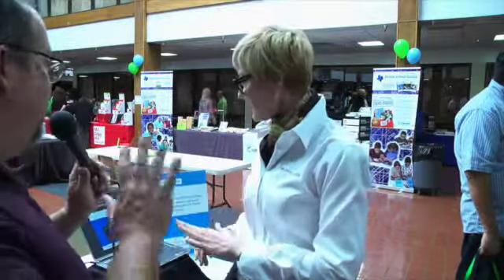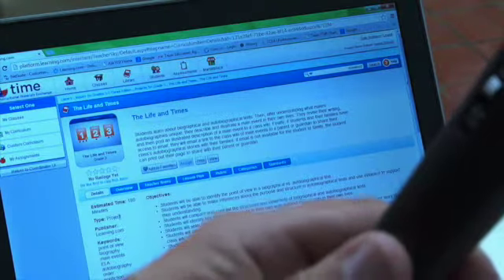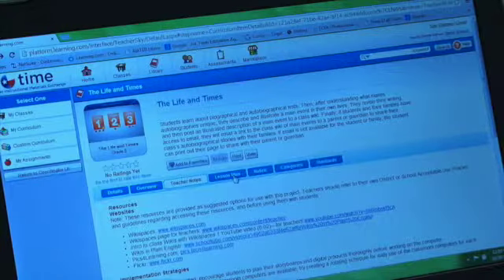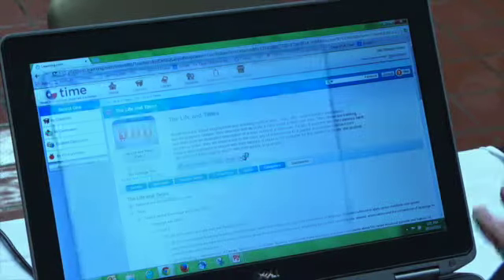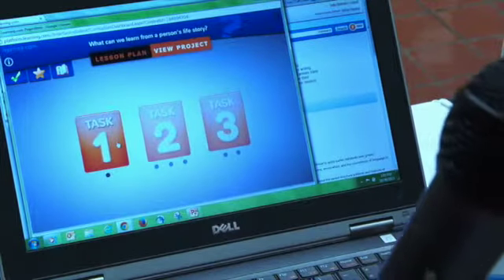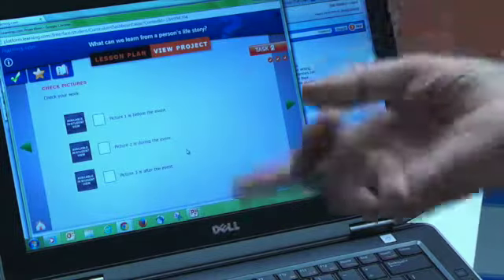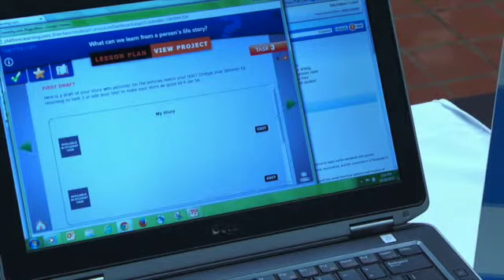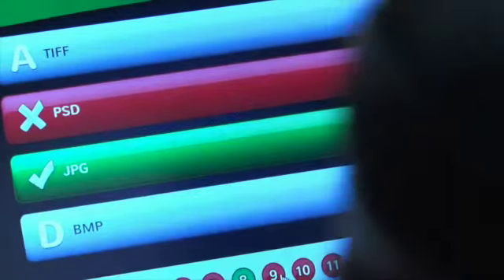Learning.com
A look at the Learning.com presentation at the YISD Textbook Fair October 2013